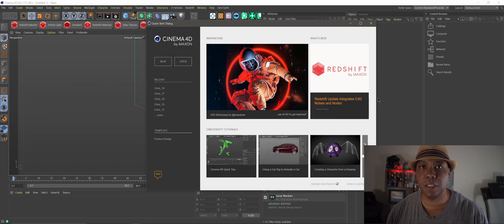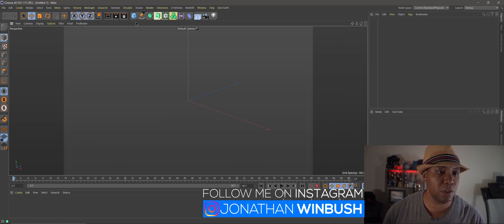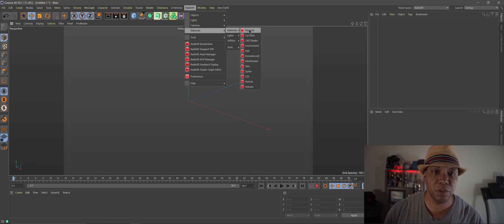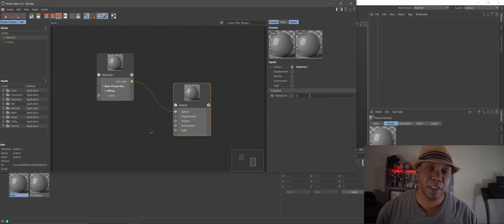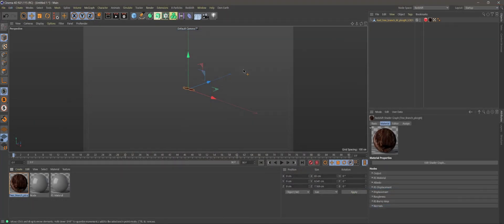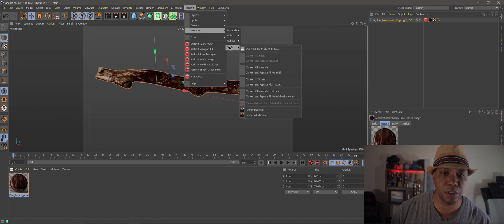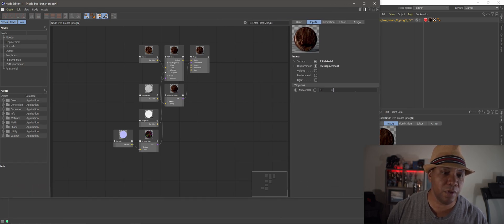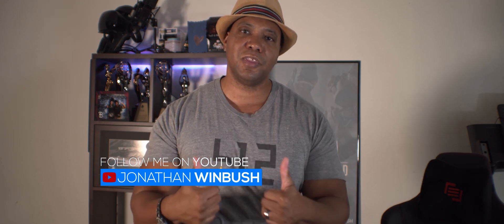Redshift's New Nodes in Cinema 4D R21 Getting Started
I go over the recently released Redshift Cinema 4D R21 new node integration. I show you how to set it up and also how to convert your existing Redshift materials to the new node system.